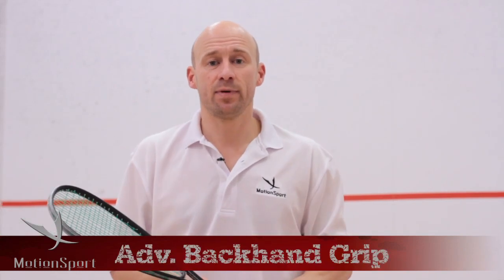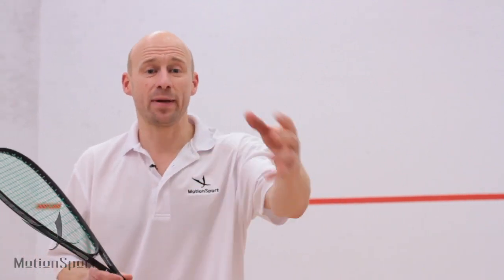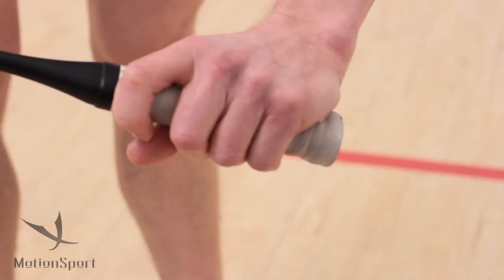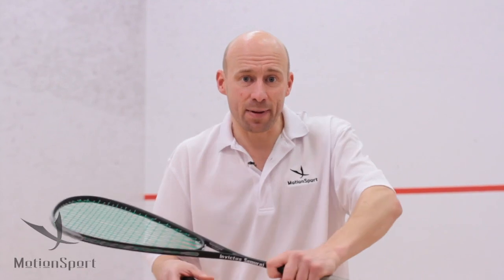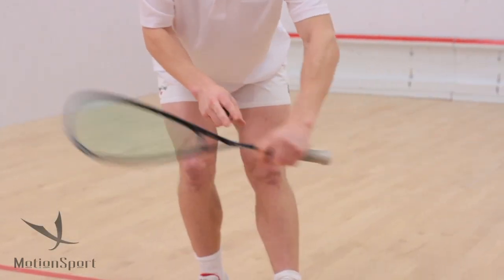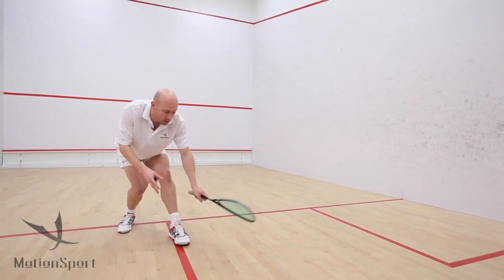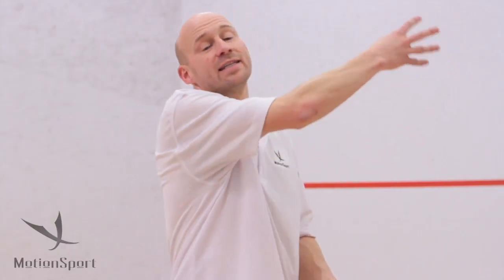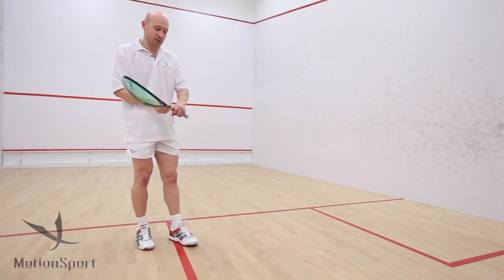MotionSport Tutorials: Advanced Backhand Grip Back Corner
4x World Champion, USA National Team Coach, and founder of MotionSport Chris Walker walks us through the advanced grip for a backhand in the back corner.